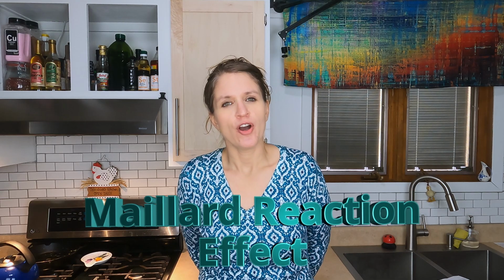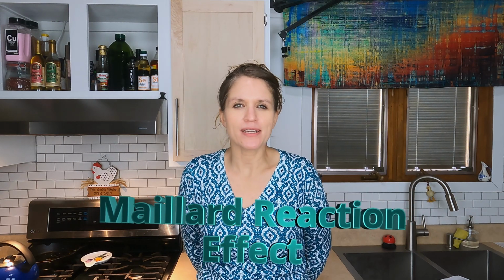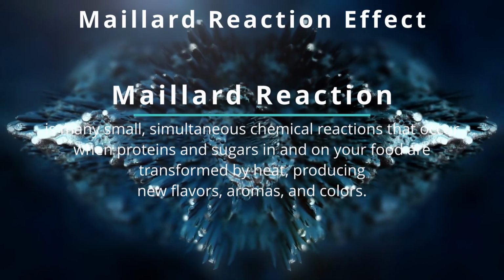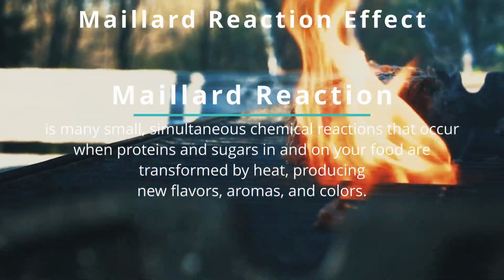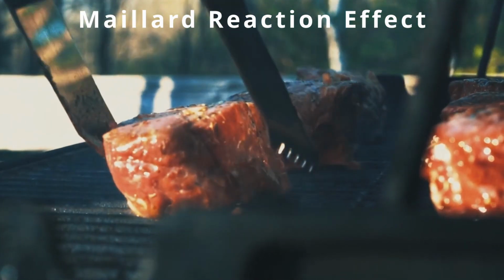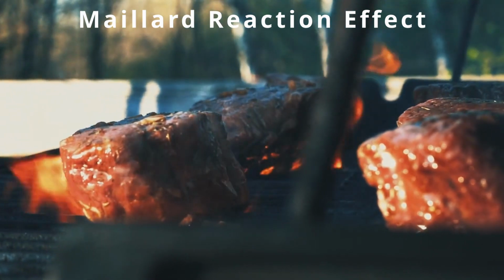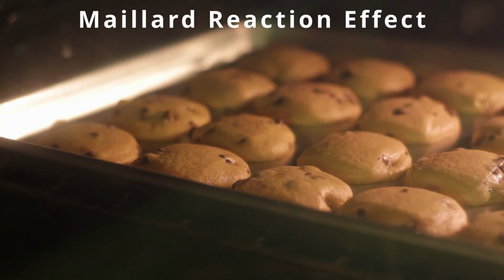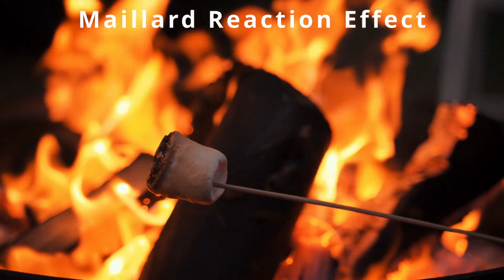Cooking METHODS: Part 3 | MOIST HEAT | Culinary Boot Camp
Welcome to Culinary Boot Camp!

In this video we'll be covering the ✦ MOIST heat methods of cooking. What is moist heat cooking and what cooking methods are they?!
We'll also be reviewing come common cooking terms in this video!
What is ✦ carryover cooking?
When do you ✦ parcook or parboil a food?
What is the ✦ Millard Effect and why is it important?!
Find out the answers and more in this video!

This series will be at least a year long while you learn the basics of culinary arts, much like I did in culinary school, as I am going to use my education as a template to teach you.

I'm very excited to try to help you, and so many others, learn more about cooking and food from the ground up from a professional perspective, and provide you the skills and information to become faster, more confident, and more efficient in your home kitchen.

⌖ The schedule will be a Friday or Saturday morning release in addition to other releases throughout the week depending on the complexity of the topic.
:MUSIC ATTRIBUTIONS:
Woody - Richard Bodgers

Long Cold (Sting) - Riot

Lycée Georges Baptiste. (2016). Reflet tp cuisine Bts 03-2016.webm. Wikimedia Commons.

China News Service, E. C. N. S. (n.d.). Taste of Spring Festival in Shanghai - Braised pork and dried eel. Wikimedia Commons.